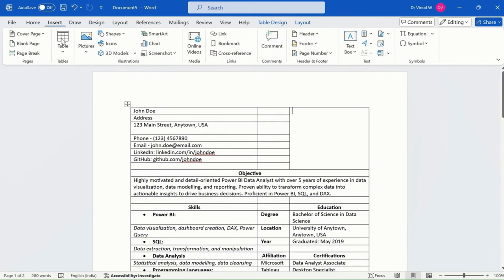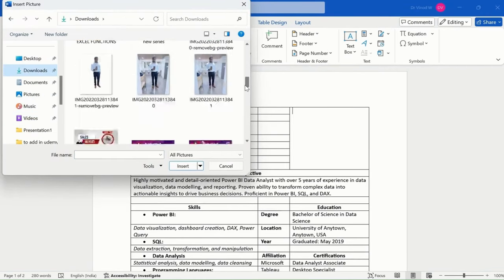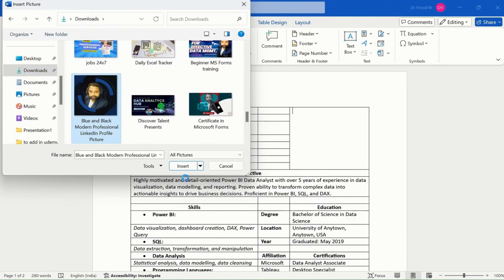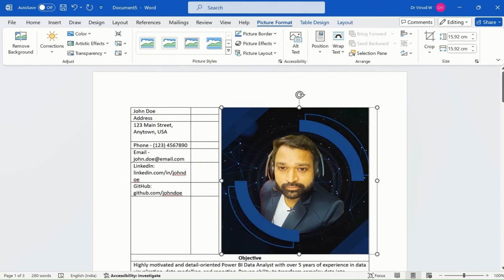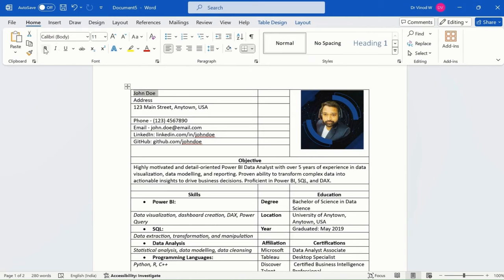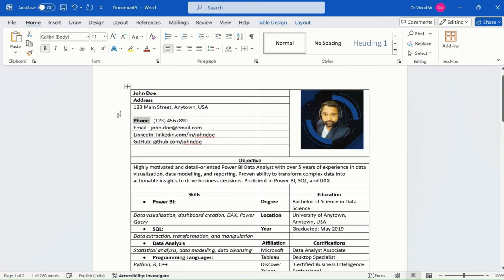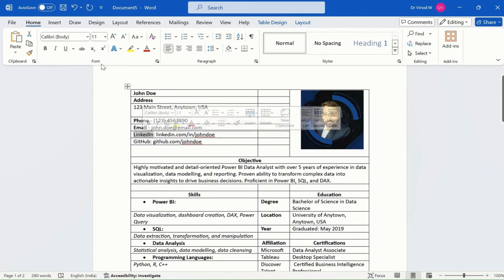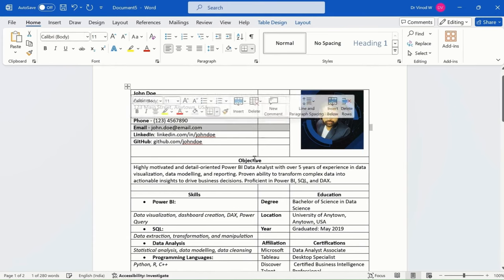Power BI Developer Resume Sample Module 13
Welcome to Power BI Developer Resume Sample Module 13! In this module, we will cover how to insert a photo into your Word resume. It’s a simple process that can make your resume more impressive and help you stand out to potential employers.

Check out this guide to learn the step-by-step method for adding a professional photo to your resume. Including a photo can personalize your application and give hiring managers a face to associate with your impressive skills and experience.

Follow along to enhance your resume and increase your chances of getting hired. Don't miss this opportunity to make your application stand out from the crowd. Watch now and take your resume to the next level!

1. VVW Media ( Digital Media )
2. Vinod Agency ( Essential Services )
3. JOBS24x7 ( Recruitment and Staffing Partner  )
4. Radha Aai Foundation | राधा आई फाउंडेशन  ( NGO )